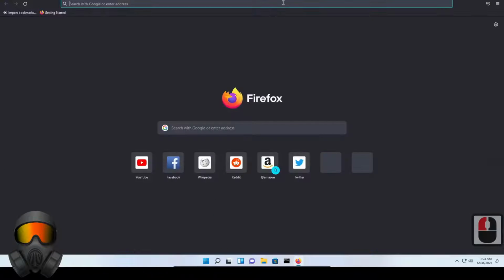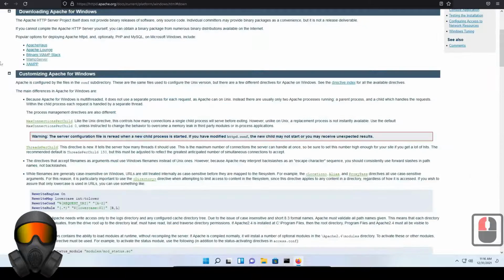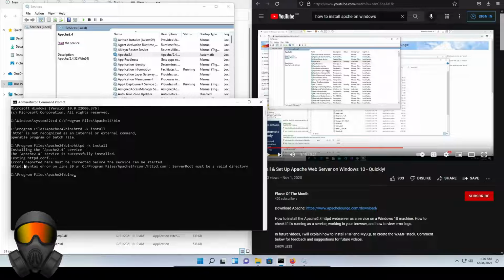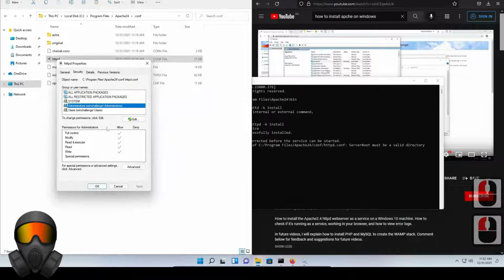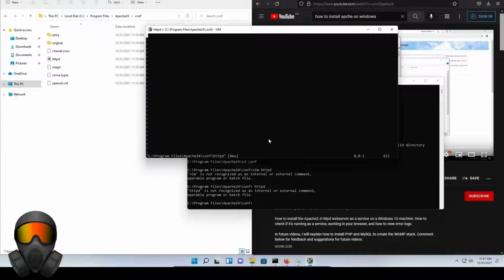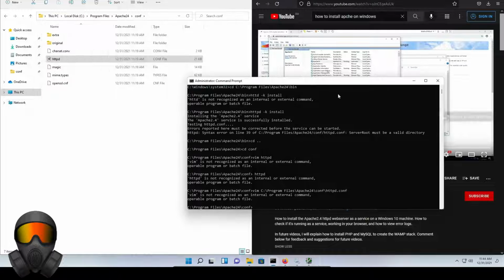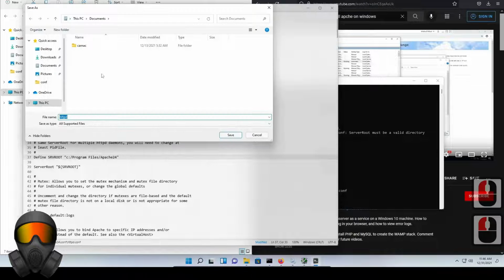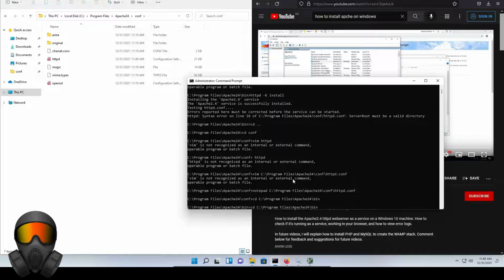Windows 11 Challenge: Installing Apache. I'm afraid we lost Vim...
The actual goal of this episode  was to install my developer environment with Apache, PHP & Mysql for developing web apps. Several issues encounter made me realize this operating system is not for me...

0:00 Intro
0:30 Uninstallation
1:10 Updates
2:20 Apache

3:30 Issues
5:00 Conclusion